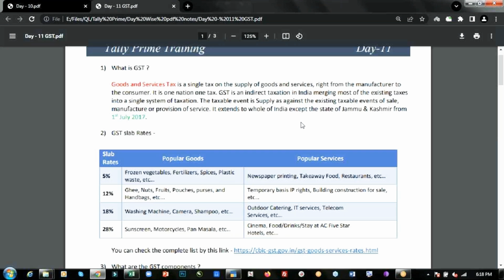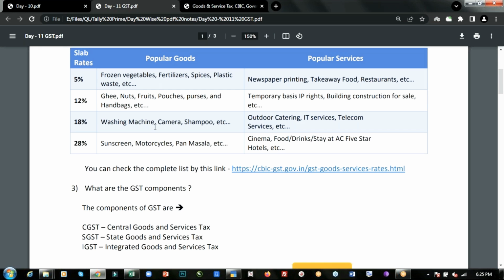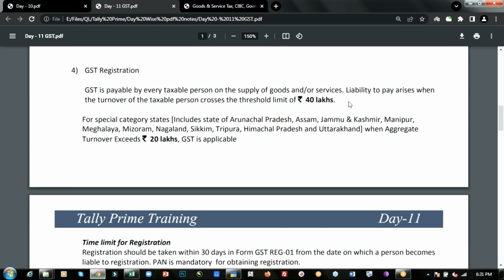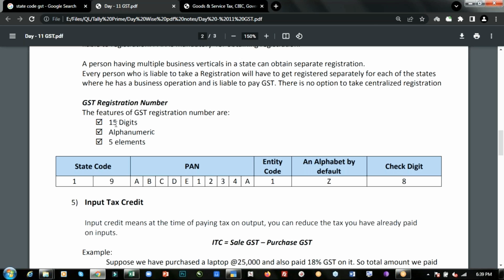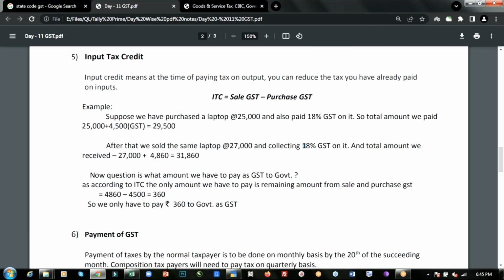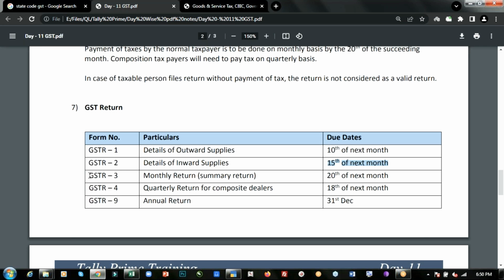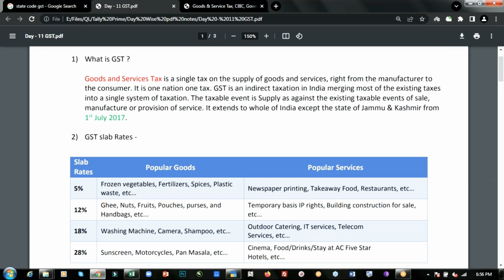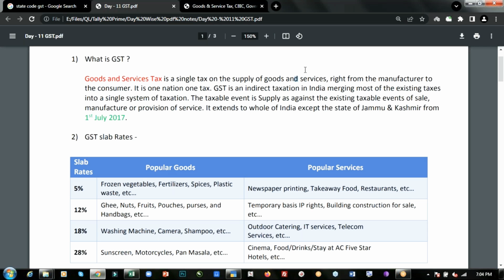GST AND TDS CLASS - 1